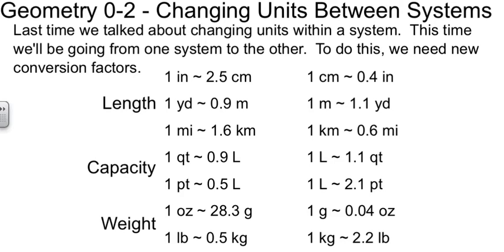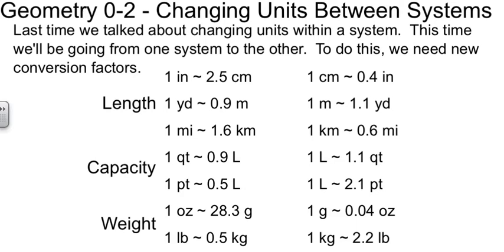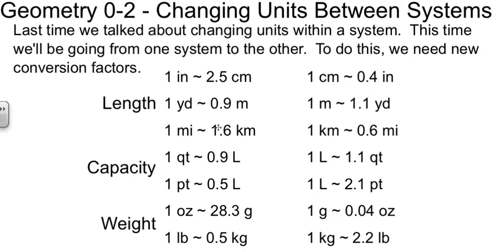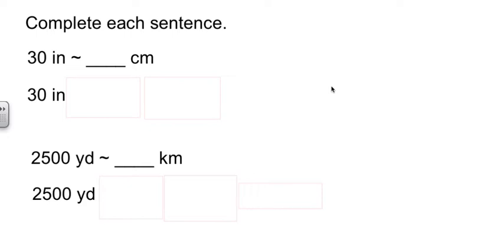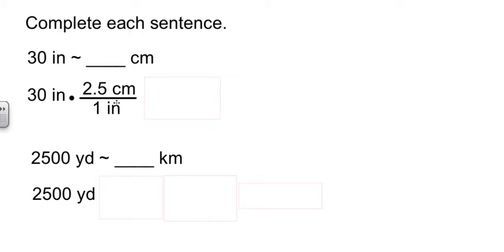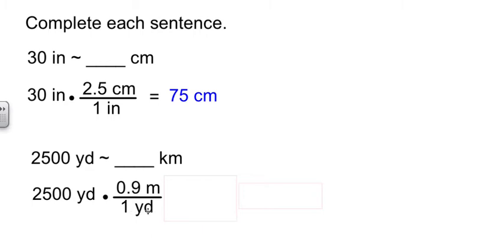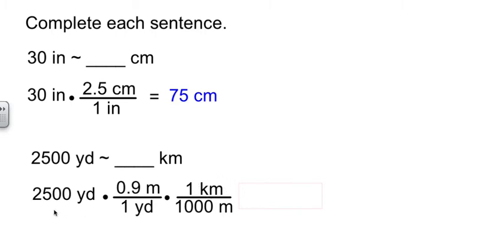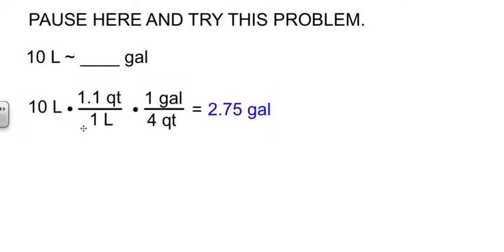Geometry 0-2 Changing Units Between Systems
Changing Units Between Systems